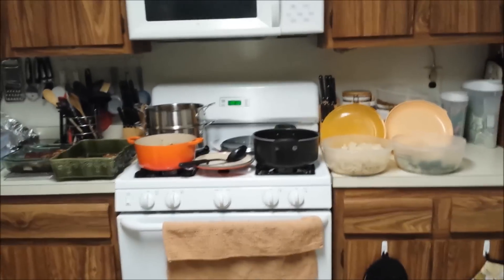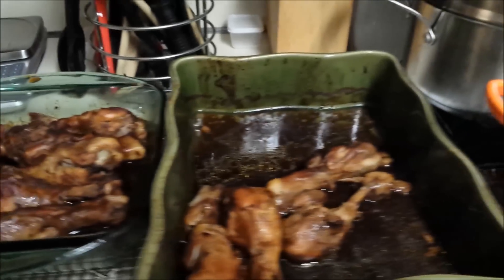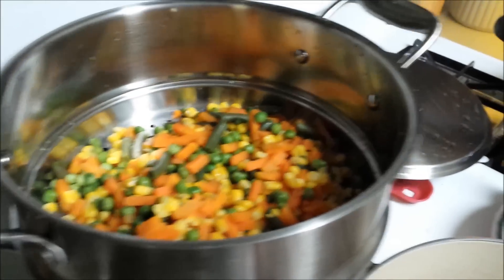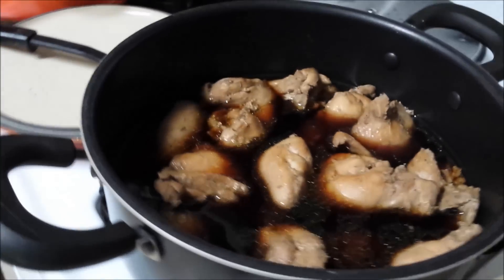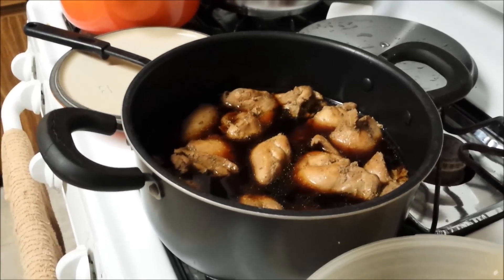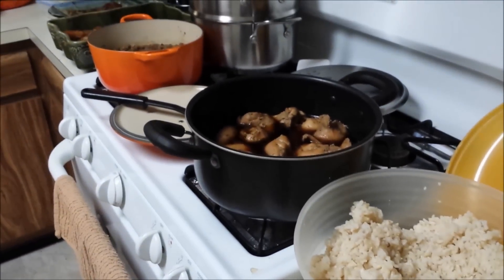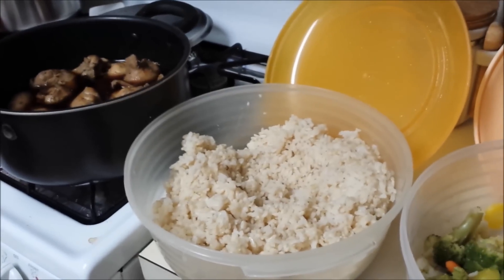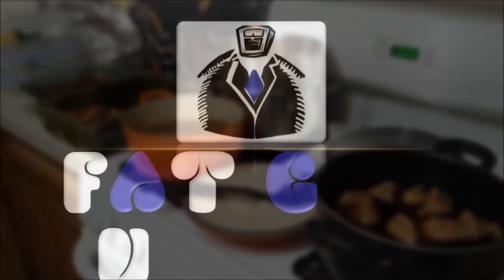FGSW - VEDA Day 20: Our Weekly Food Prep